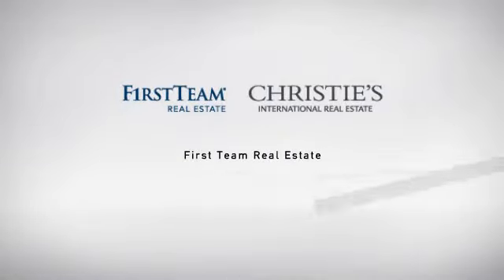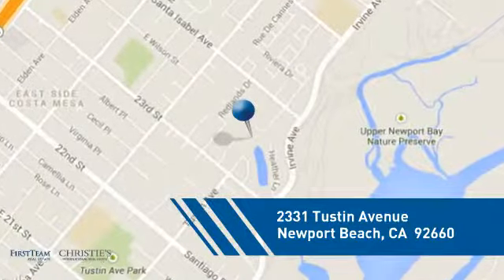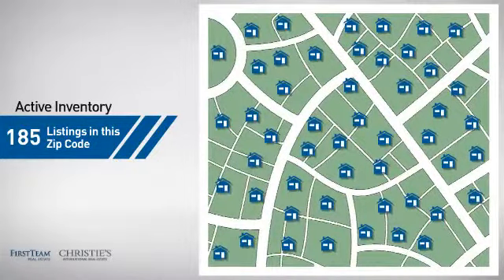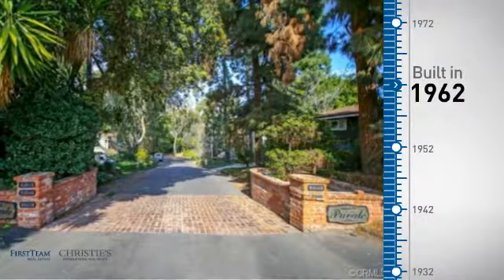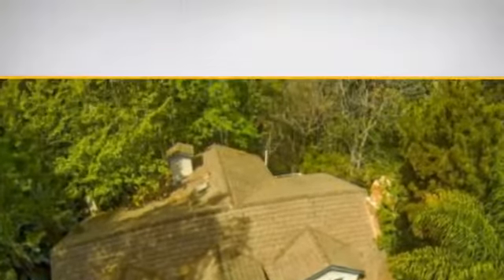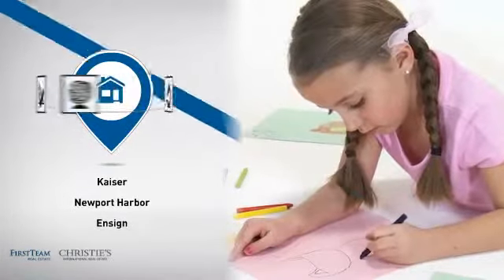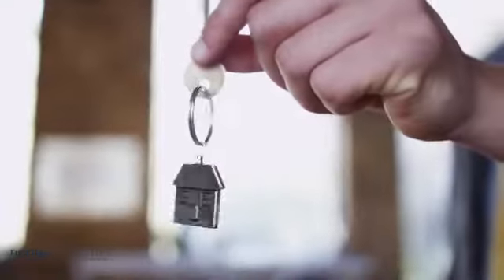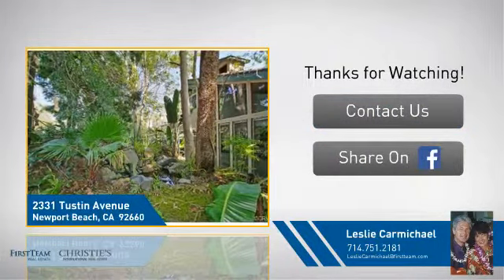2331 Tustin Avenue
NEW REMODEL READY FOR LATE SUMMER MOVE-IN. TRADITIONAL EAST COAST ESTATE - CHERRY LAKE AREA in Newport Beach. Rare, expansive lot with beautiful, mature trees, streams, paths leading to Cherry Lake views. Major remodel in process being creating by renowned OC Contractor who was featured on inaugural season of Extreme Makeover. Remodel will create modern, updated, light and bright flowing rooms open to views of lush yard or lake views. New front entry foyer and face of home. Updates throughout will include new flooring, paint and numerous new upgrades & amenities. Also awaiting the new family will be a gorgeous, light and bright soft contemporary gourmet kitchen living/entertaining rooms, leading around to large family room with high-pitched ceiling, corner fireplace and huge picture windows peering into forest-like greenery. Expanding the square footage of the home growing it to almost 3800 s.f. with downstairs, elegant bathroom and open, flex-living space finished as art studio, bonus area or a large downstairs bedroom suite, if desired. Upstairs view master bedroom & luxury bath suite will be created, including dual master closets. Home includes additional four bedrooms and so much more.